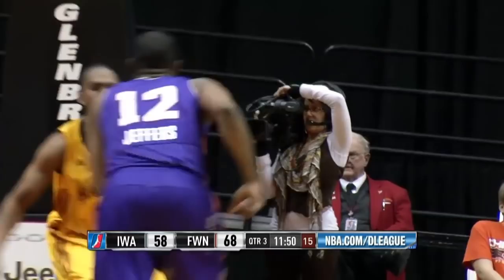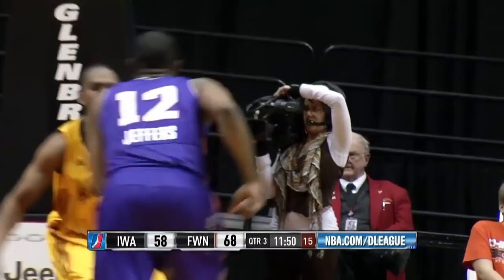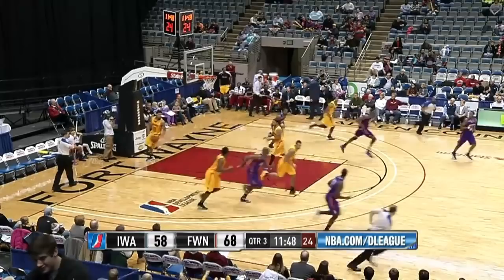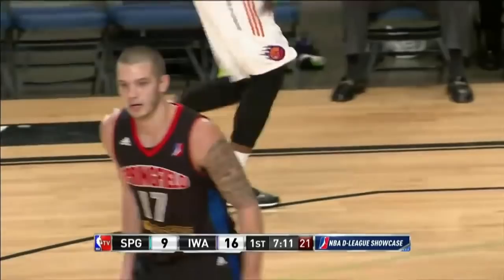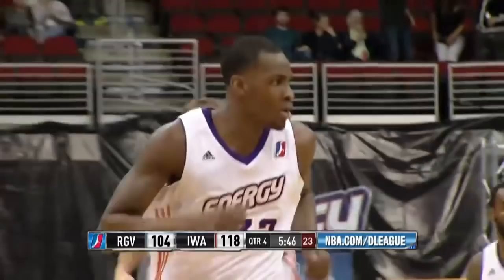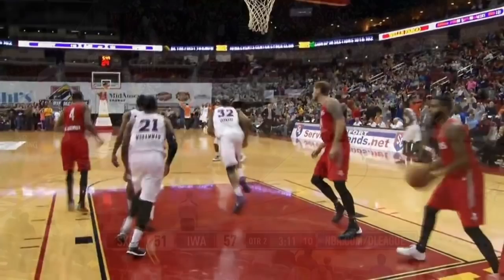Jarvis Varnado - Highlights of 2013-14 NBA D-League Season